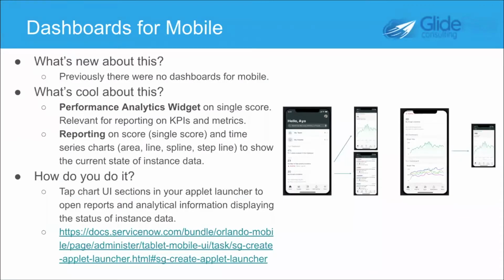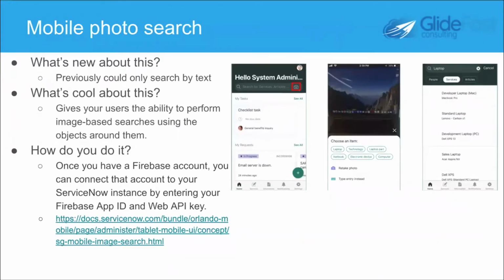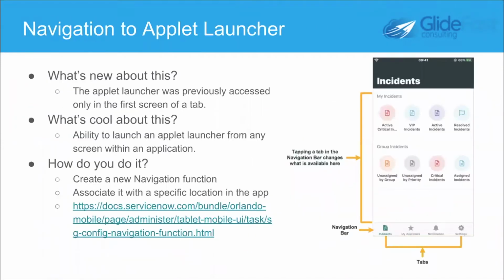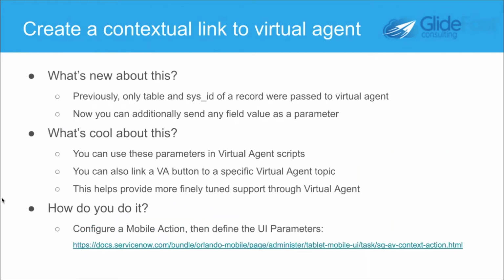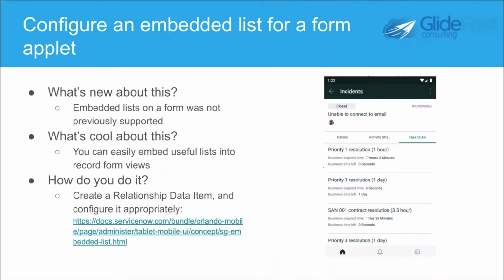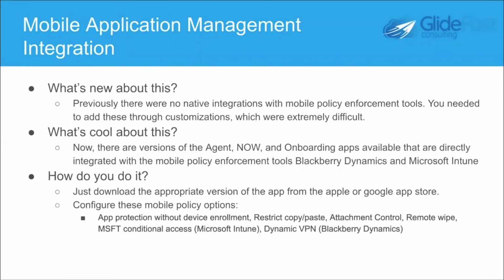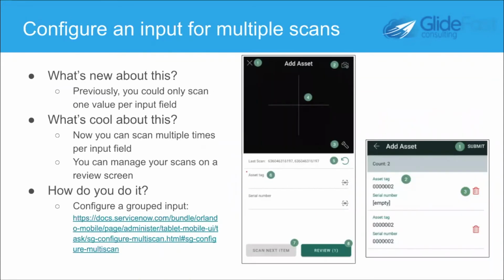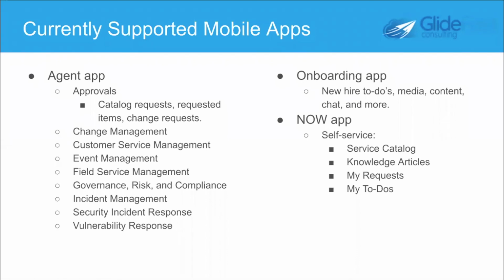Share The Wealth: Mobile Applications - ServiceNow Orlando Feature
Meghan Ahrens of Pharicode and Jeff Pierce of GlideFast Consulting look at mobile applications by ServiceNow in the Orlando release, including the following features:
• Dashboards for mobile: Performance Analytics Widget and Reporting
• Enterprise mobility management (EMM)
• Mobile photo search
• Mobile analytics
• New navigation options to Applet Launcher
• Create embedded lists on a form
• Hide empty UI sections
• New integrations
• Mobile themes and branding
• Configure input for multiple scans
... and more!

Pharicode, LLC provides cutting-edge technology services, managed services, and staff augmentation to federal, state, and local government organizations. As the trusted partner for federal agencies, Pharicode is proud to be a ServiceNow Premier Partner, Microsoft Gold Partner, and more.